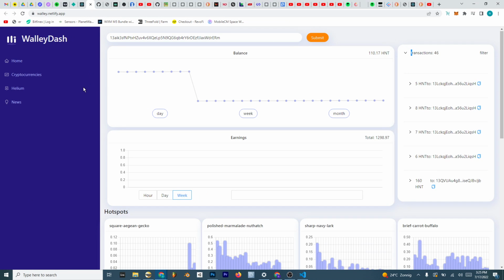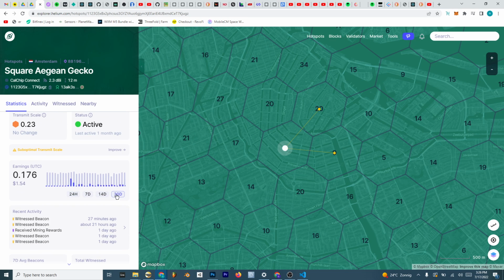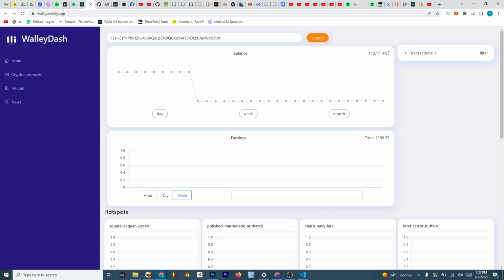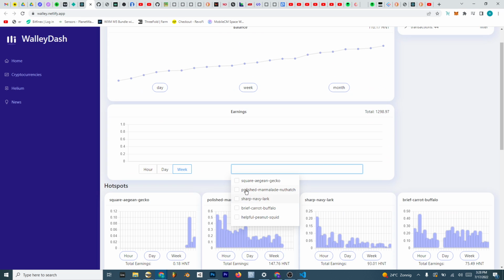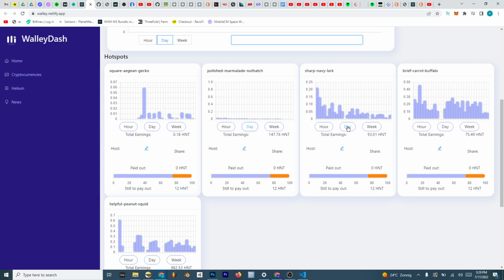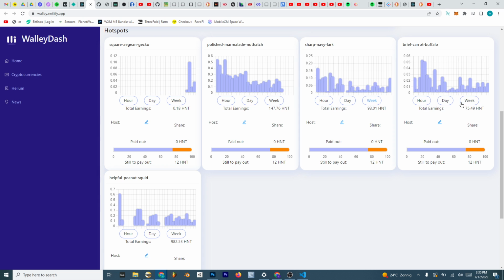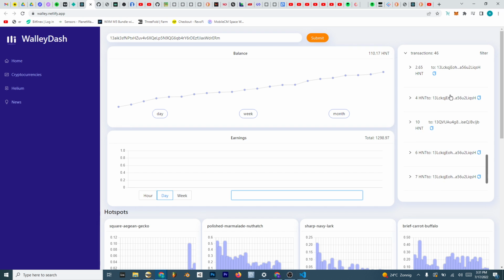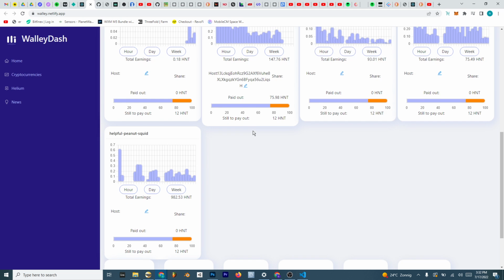Helium Wallet Dashboard - hotspot earnings - dev log "overview"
Helium Wallet Dashboard - hotspot earnings - devLog( "overview" )

In this video you can see an overview of the react web app that I'm making.

It is a dashboard for Helium blockchain wallets.

You can enter your wallet address and:

- view your balance ( 30d, 7, 24h )

- view your total earnings ( w, d, h )

- view your transactions

- view your individual hotspots with earnings

- enter a host address and see total HNT paid to host

- set a host earnings share and calculate HNT still to pay to host